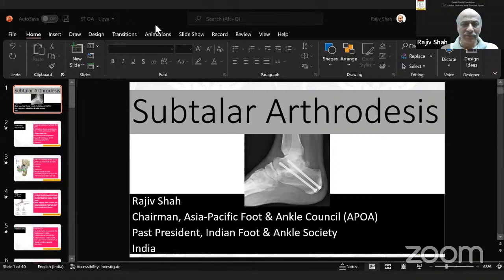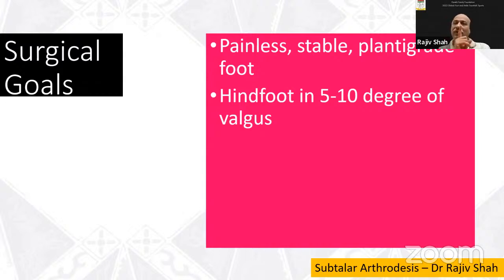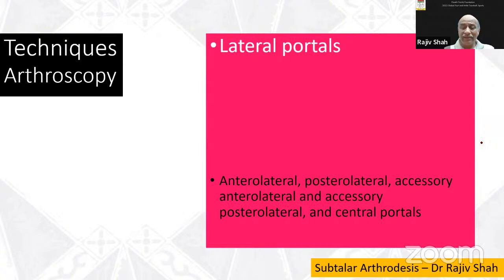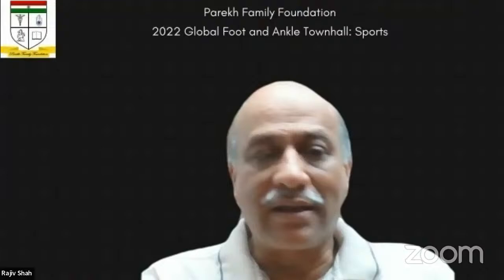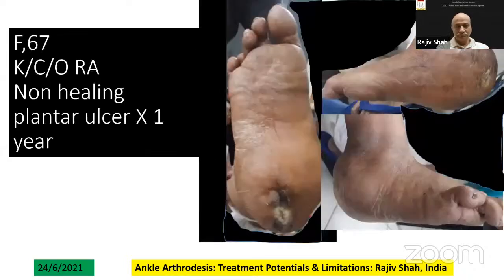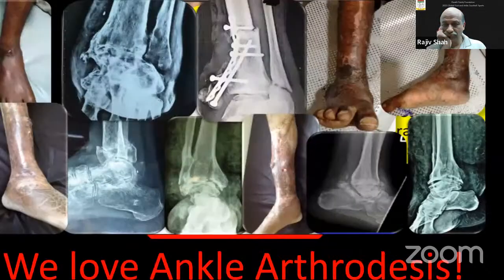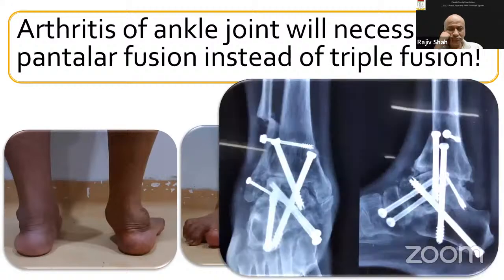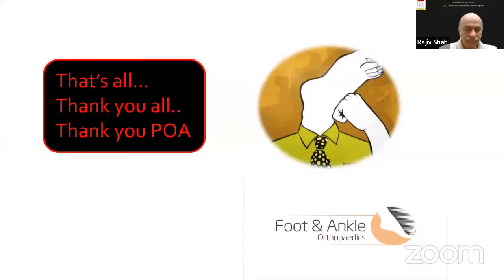Virtual Fellowship on Foot and Ankle